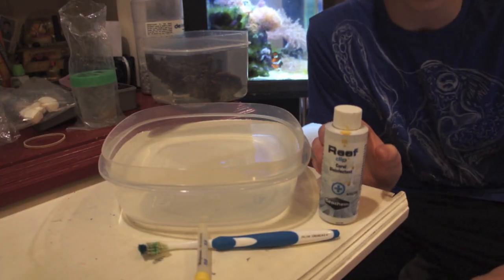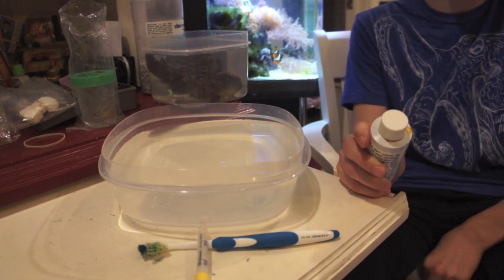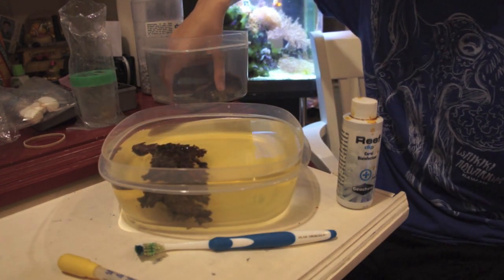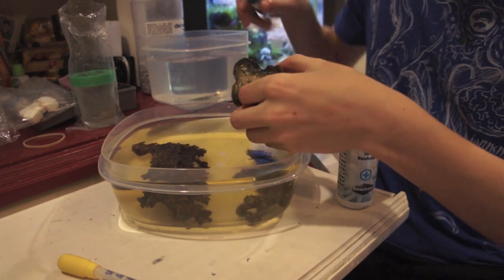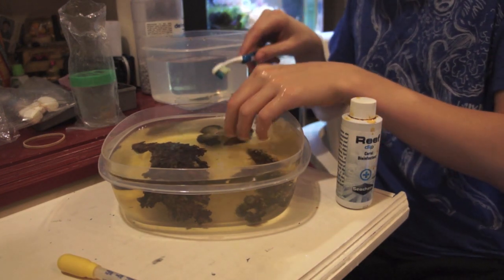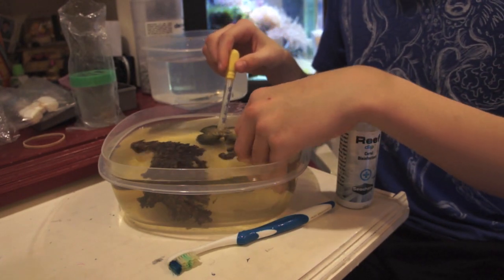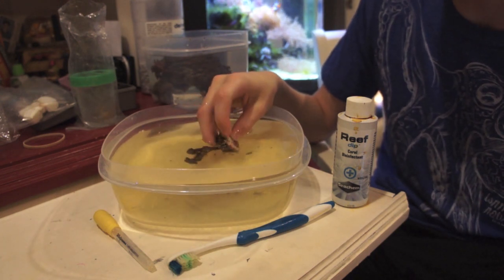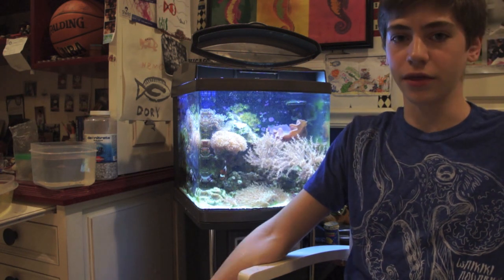How To Inspect and Dip Coral for Parasites/ Pests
This video is on how to dip corals and disinfect thrum of parasite. This can be vital for establishing a healthy reef tank. It may take only a few minutes to strip your corals of unwanted pests!